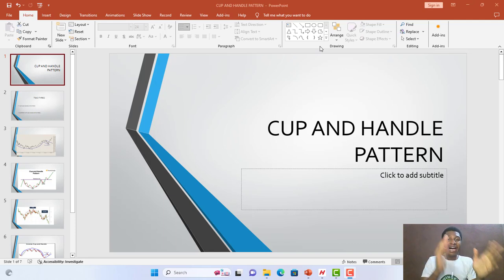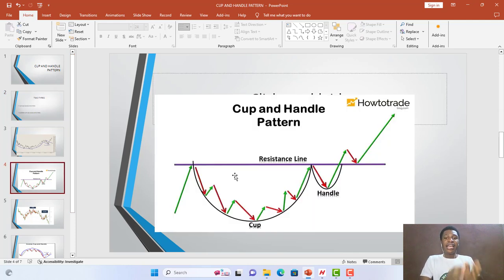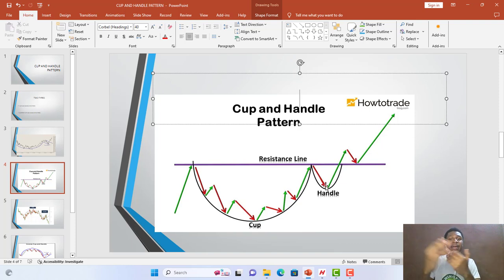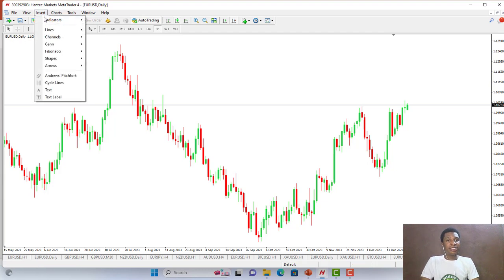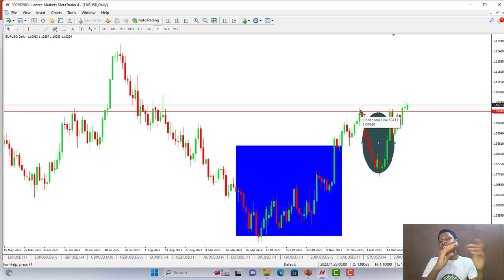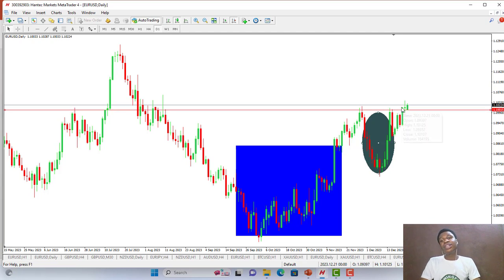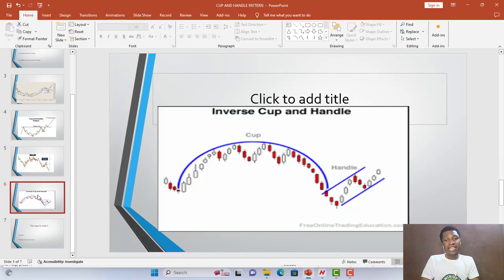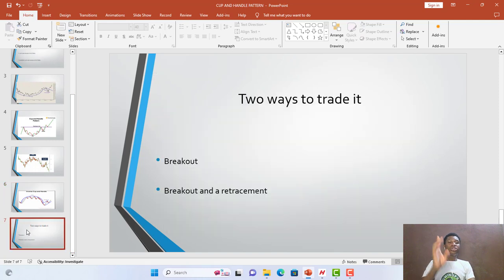Cup and handle pattern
cup and handle pattern is a continuous chart pattern which can aid and Increase profitability.